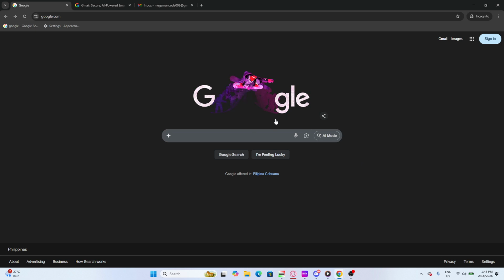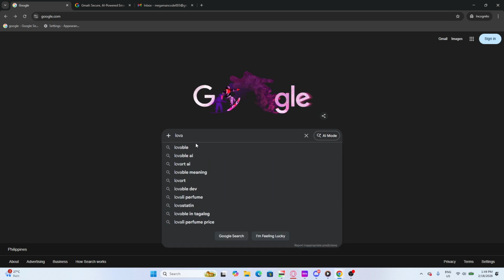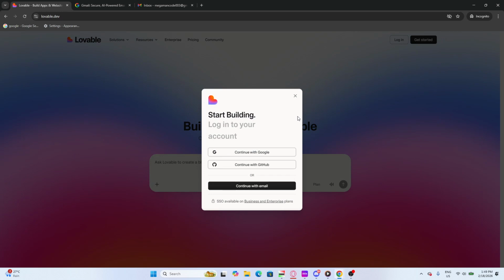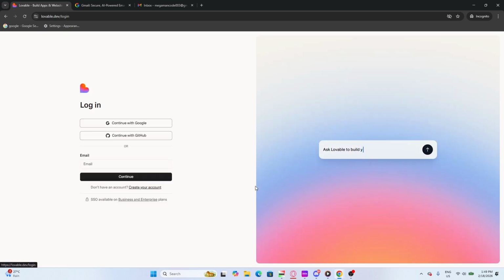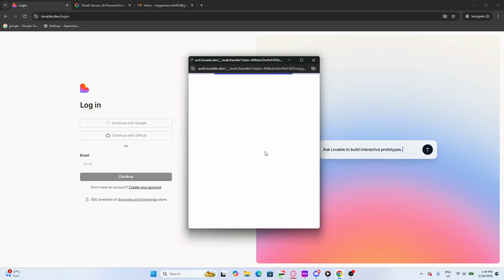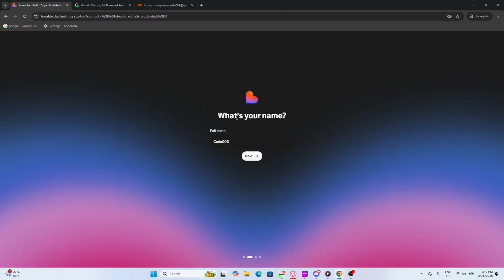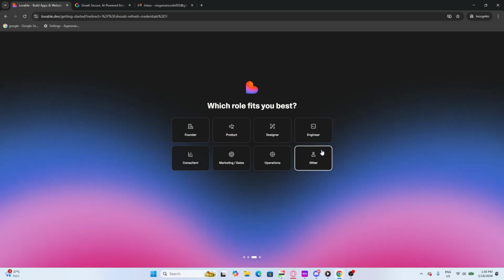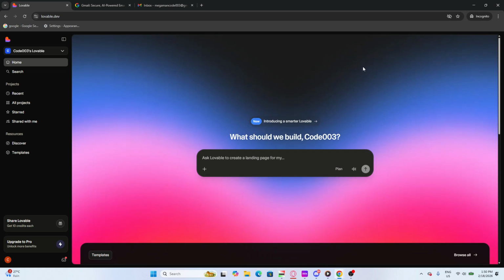How to create account in Lovable[FULL GUIDE]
In today's Video we cover, How to create account in Lovable